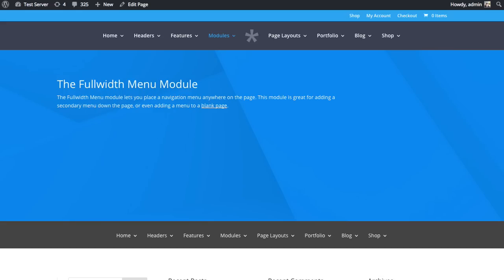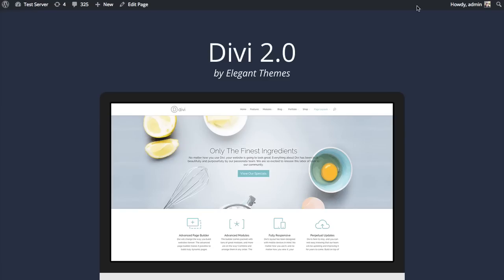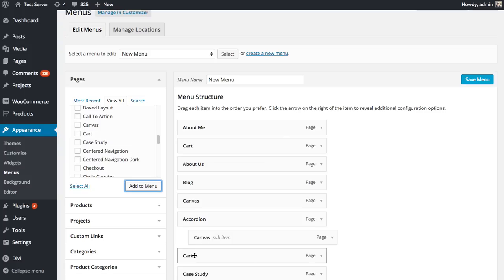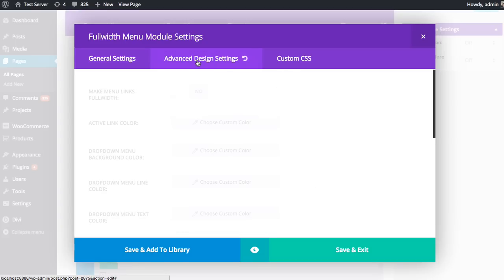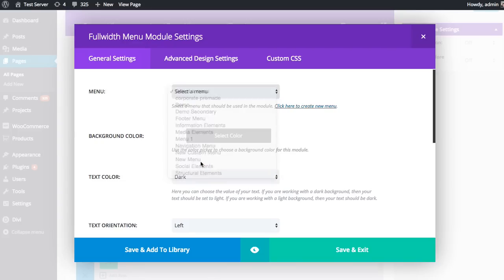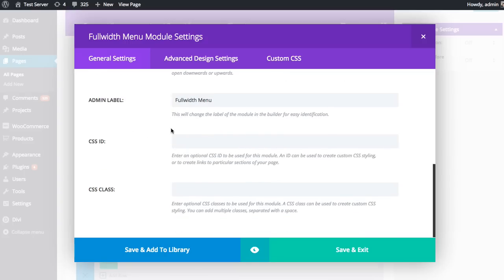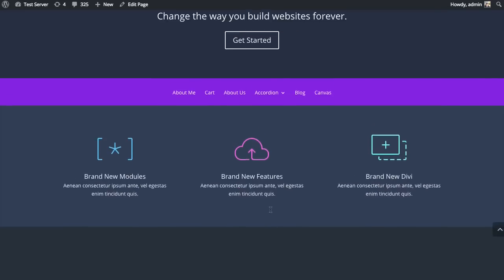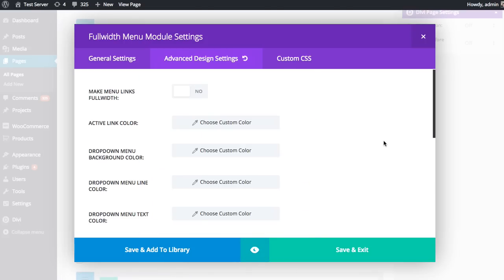The Divi Builder Fullwidth Menu Module